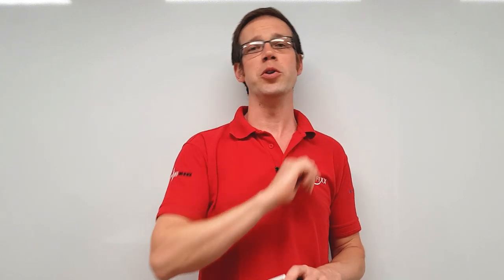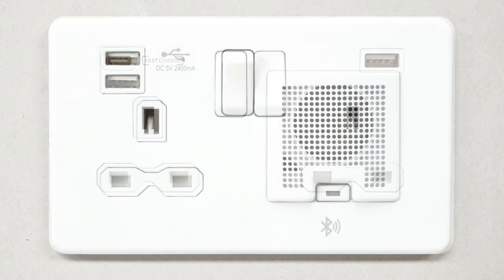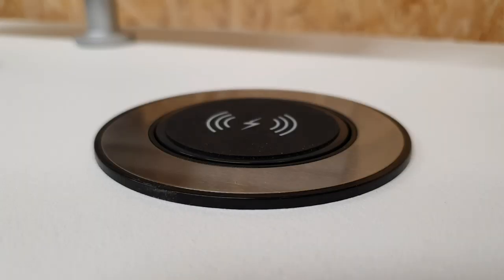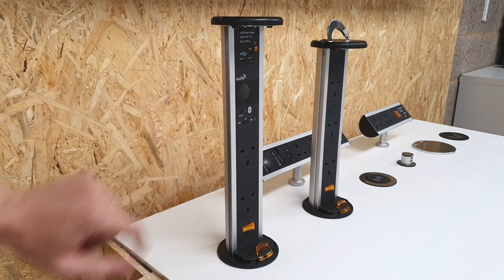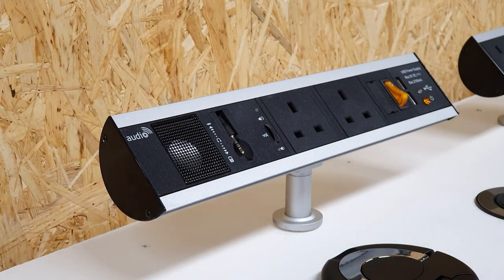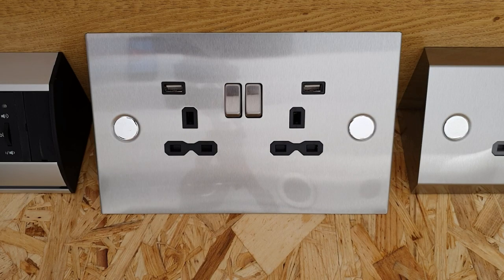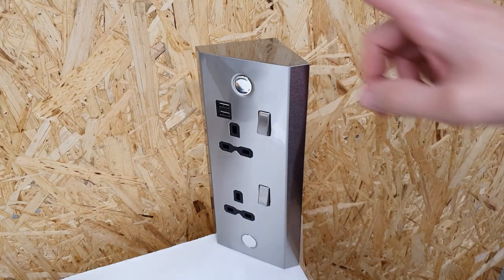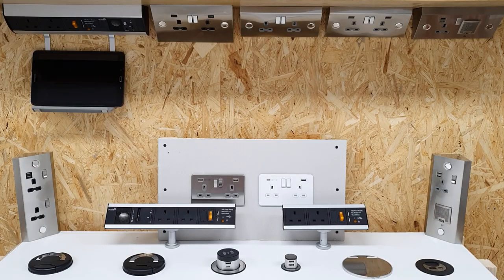Sockets with wow factor and of course bluetooth speakers.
The specialist socket range from Knightsbridge covers everything from pop up sockets with USB charging to under cabinet 13A sockets with built-in Bluetooth speakers and even desk mount wireless chargers.  In this video, we explore how boring socket outlets have bloomed in include essential connectivity matched to mobile devices. See how sockets and USB chargers can be hidden in almost everything from worktops and desks to kitchen cabinets.

== AD
Products featured  - check pricing and availability
* Round recessed 13A socket with USB charger
* Under cabinet or worktop mounting socket
* Desk mounted power station with 13A socket, USB and Bluetooth speaker
* Corner mounted vertical Power station with 13A socket, USB and Bluetooth speaker
* 2 gang 13A socket with Fastcharge USB
* 13A socket with USB charger and Bluetooth speaker
* Pop up power socket with dual USB and Bluetooth speaker

Apprentice electricians - check out the eFIXX Apprentice Hub - packed full of learning resources and questions to support your journey to becoming an electrician.

Presented by.
Joe Robinson - technical editor eFIXX